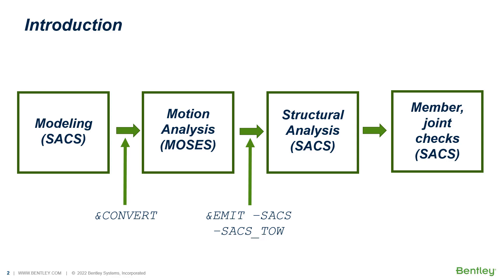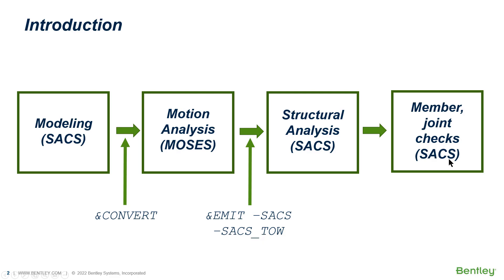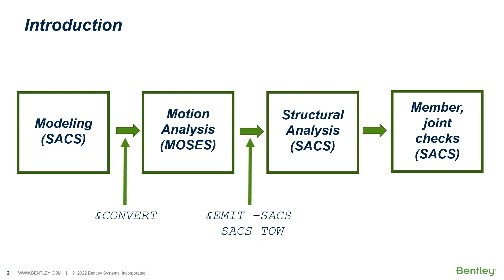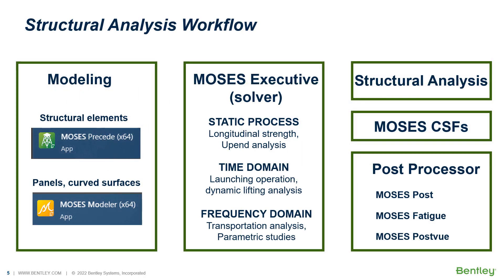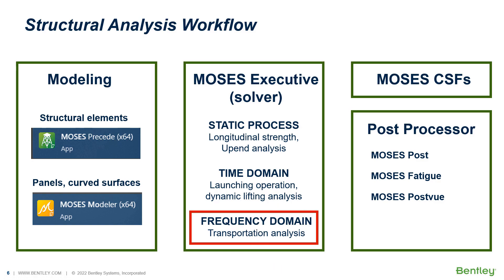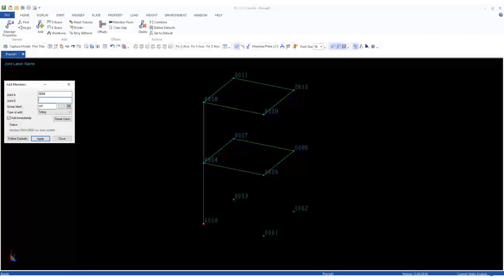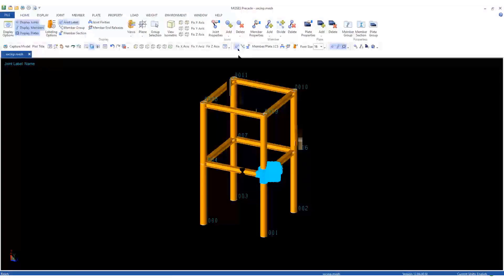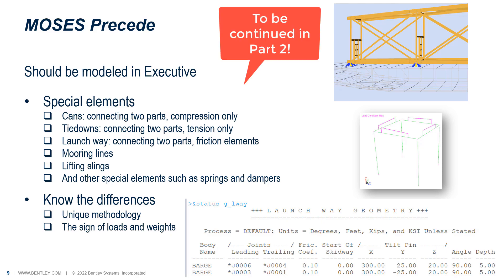New MOSES Connect Edition Applications for Offshore Structural Analysis - Introduction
This is an introduction to the new MOSES Connect Edition an advanced hydrostatic and hydrodynamic analysis software that provides for the accurate calculation and simulation of offshore floating systems.

New features are introduced in this series of there videos as well as the integration with SACS Connect Edition.